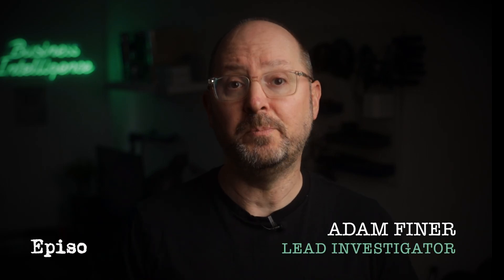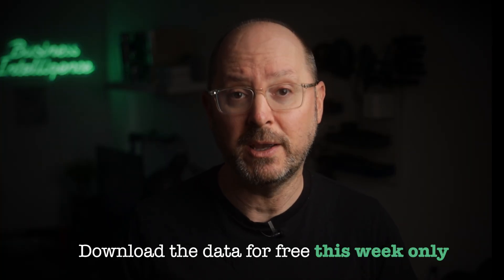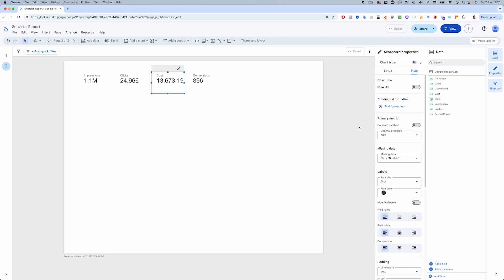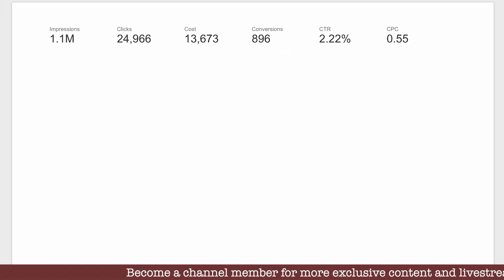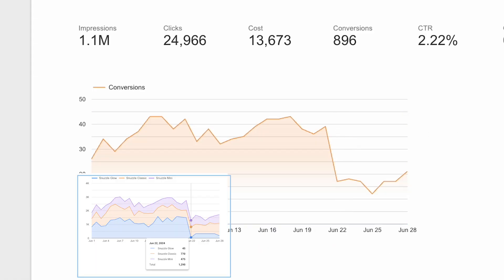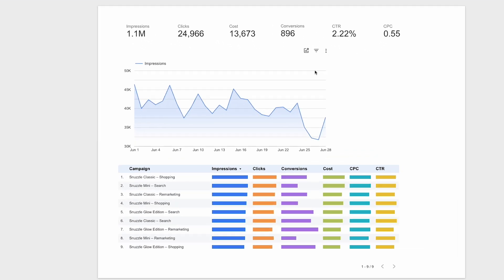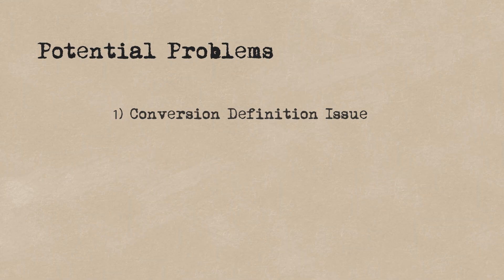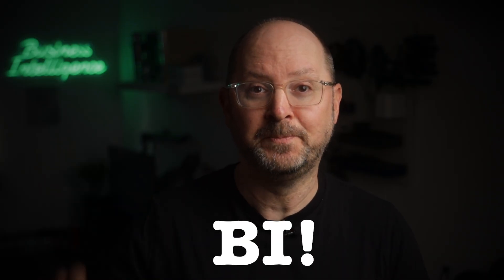Sales Crash Mystery: Data Detective Investigation – Episode 2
In this data detective mystery, sales have suddenly dropped — and no one knows why.

In this second episode of BI Mystery Files, we follow the money by investigating paid search campaign data. Can we find any more clues as to why the sales crash happened?

🏆 Competition is now closed

TIMESTAMPS
00:00 Intro
01:13 Project Start
06:36 Outro

🎥 RECOMMENDED VIDEOS
7 Steps to Your 1st BI Job

📚 FREE EBOOKS
7 Steps to Your 1st BI Job
100 BI Analyst Interview Questions